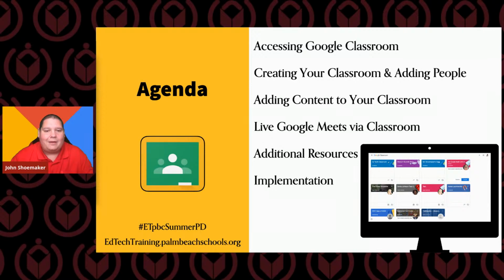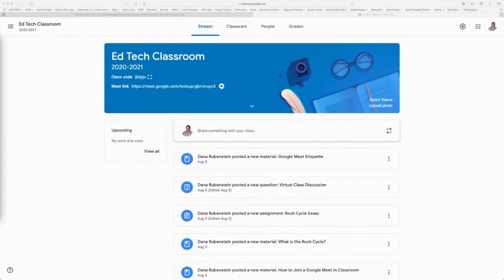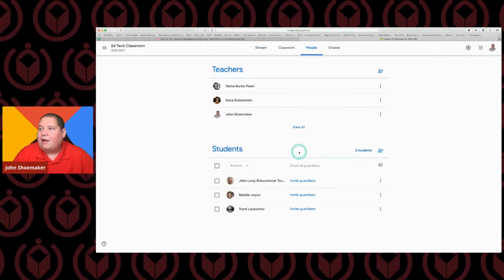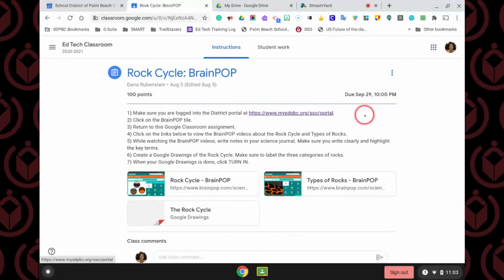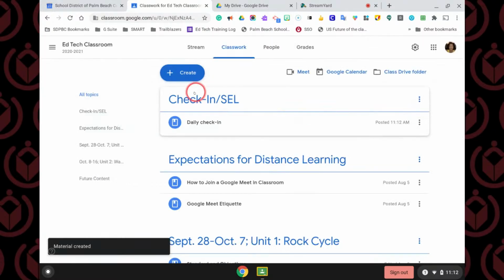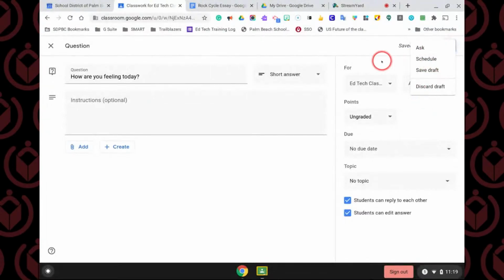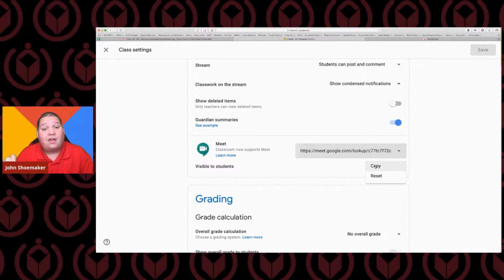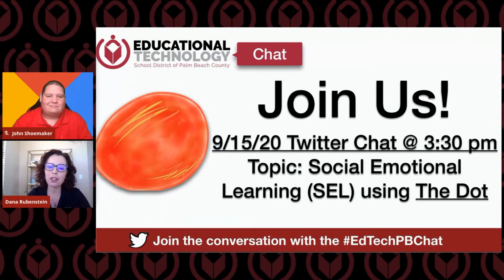Google Classroom 101 Livestream - August 27 - Summer PD Series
This livestream is part of the Summer 2020 PD Series in the Technology Bucket.  If you want to get credit for this course, you MUST register for it in eLM, be present on the livestream, complete the follow-up assignment in eLM, and take the course survey.  NOTE: If you already registered for a self-paced Google Classroom 101 course in eLM and completed it, you will not be able to do this one as well because it is the same course.

Looking to explore the basics of Google Classroom?  This session will cover how to access Google Classroom, invite students, and add co-teachers & guardians. You will learn how to add topics, course material, assignments, questions for discussion, and how to hold a live Meet with students.  Upon leaving this session, you will walk away with a firm foundation of how Google Classroom functions.